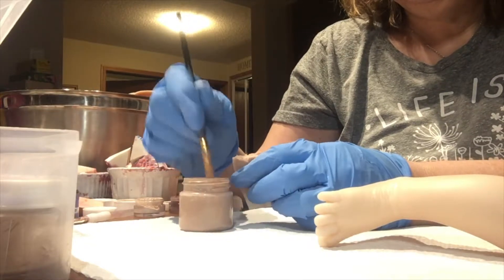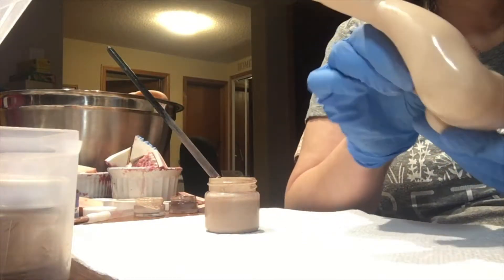Reborn Painting Tutorial - Realborn Aria Kit - Step 3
These videos are not intended for Children 13 and under.

These are artist created life like dolls.